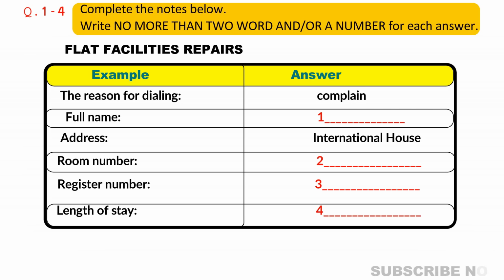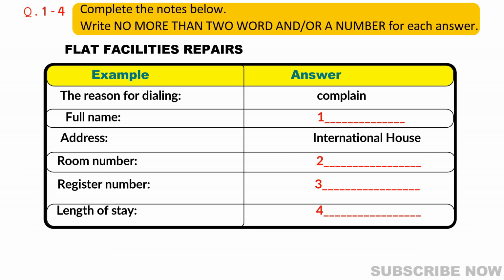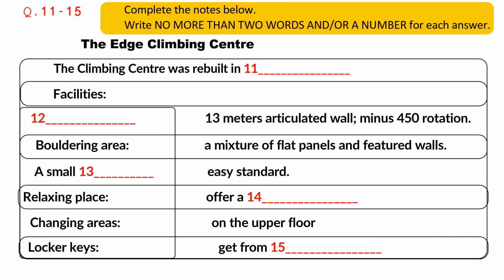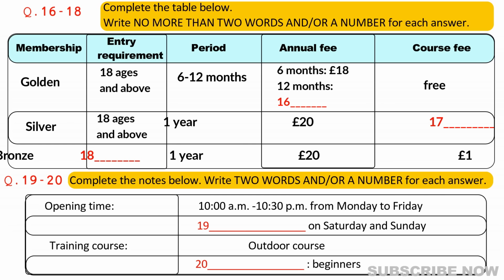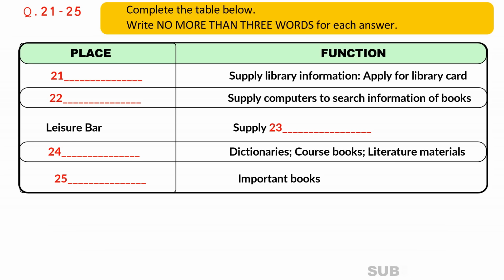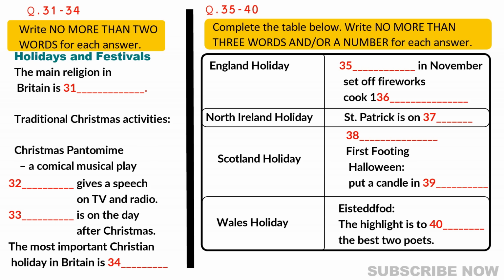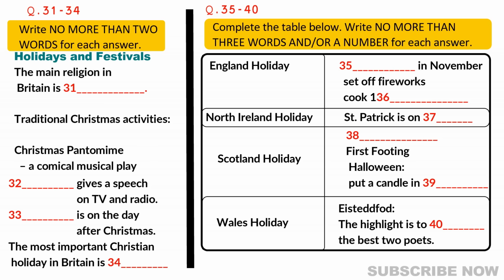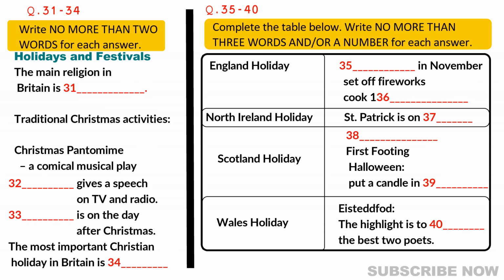IELTS Listening Practice Test 2025 with Answers | Recent Exam - 03.01.2026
🎧 IELTS Listening Practice Test  | Boost Your Band Score 🎧

Welcome to your ultimate IELTS Listening practice session! This test simulates the real IELTS Listening exam to help you improve your skills and achieve your desired band score. Whether you're preparing for Academic or General Training, this video is perfect for you.

✅ 4 sections of IELTS Listening tasks.
✅ Real exam-like questions and audio.
✅ Answers provided at the end for self-evaluation.
✅ Tips to avoid common mistakes and improve accuracy.

📌 How to Use This Video:
1️⃣ Listen carefully to the audio.
2️⃣ Write your answers in a notebook.
3️⃣ Check your answers and review any mistakes.

💡 Tips for Scoring Band 8+:

Practice with a timer to simulate exam conditions.
Focus on understanding context and key information.
Pay attention to numbers, dates, and spelling.

Let’s get closer to your dream band score together! 😊

ANSWERS SHEET
____End Of The Video____

ielts,
ielts listening test,
ielts listening,
listening ielts listening test, ielts listening test,
listening practice,
listening ielts practice,
ielts listening new test,
ielts band,
ielts exam,
ielts listening,
ielts speaking,
speaking ielts,
ielts speaking test
ielts,ielts listening,the ielts listening test,listening ielts practice,listening test
IELTS
listening
ielts test
listening new
latest ielts listening test
ielts preparation
ielts listening test 2024
listening ielts
ielts practice test
listening ielts ielts
listening listening
new listening test
Listening
listening exam
Ielts
listening ielts 2025
ielts 2025